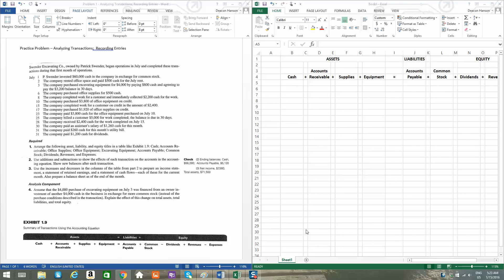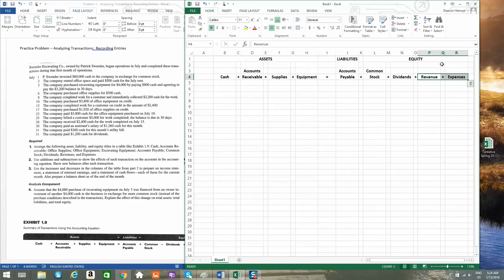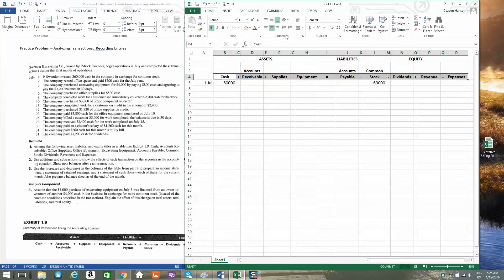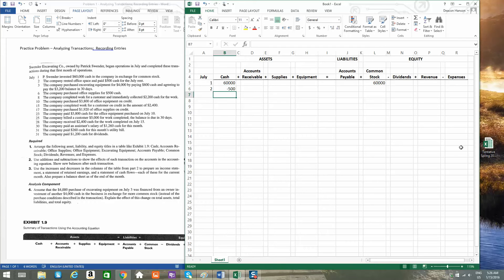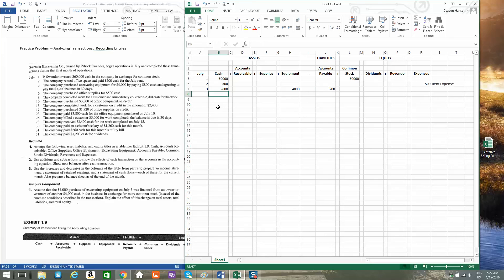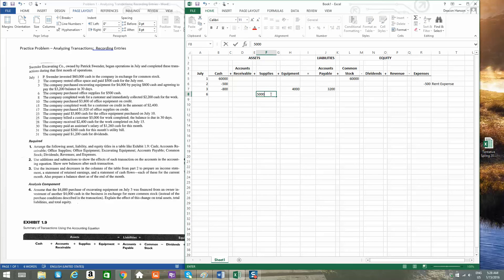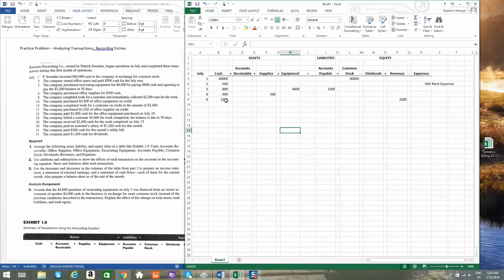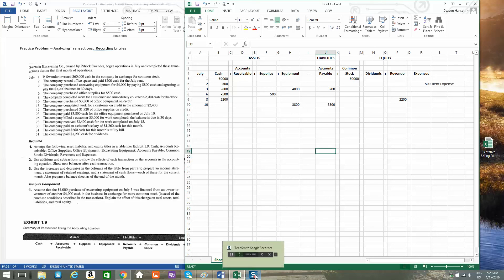Analyzing Transaction Part 1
First in a six part series explaining the thought process involved in the initial analysis of transactions.